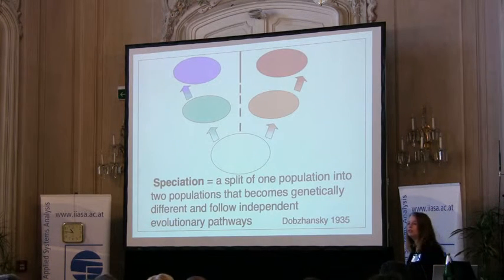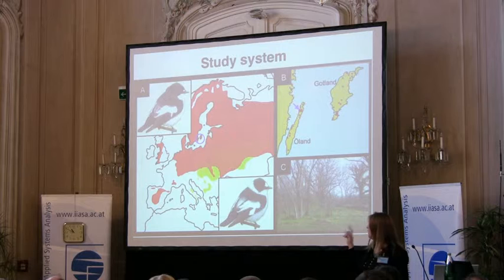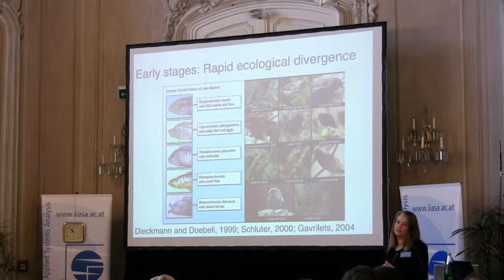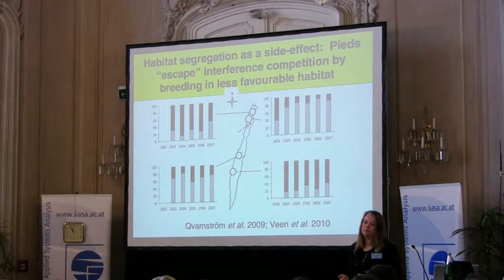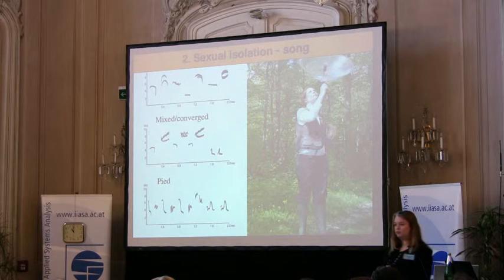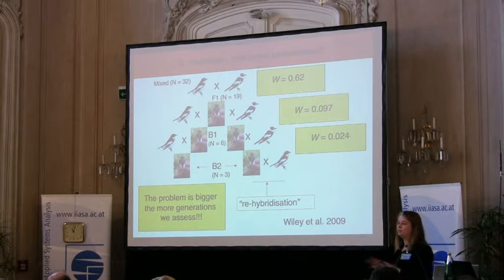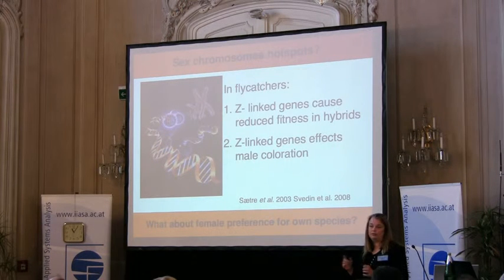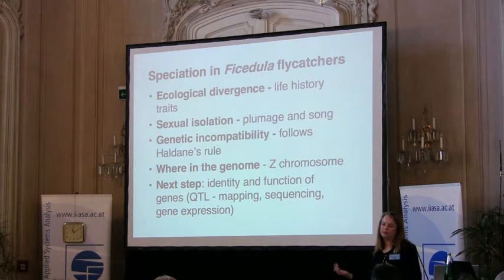Speciation 2010: Anna Quarnstroem - Speciation in Ficedula flycatchers